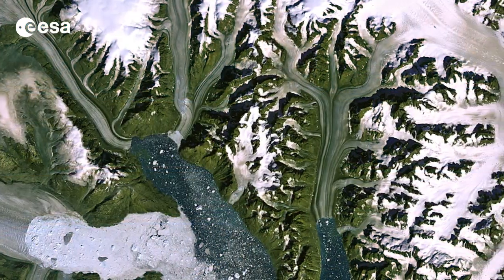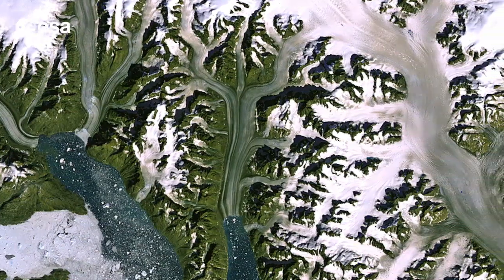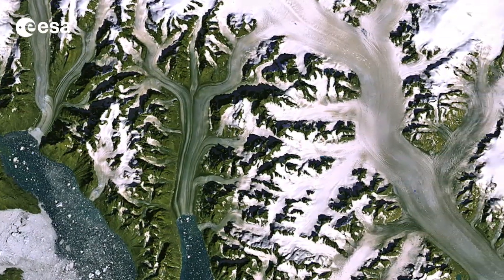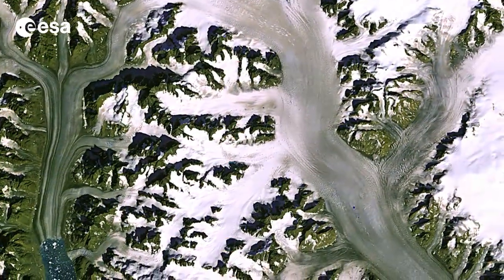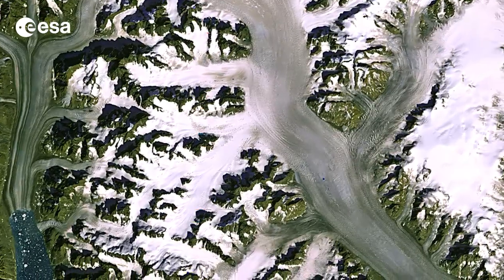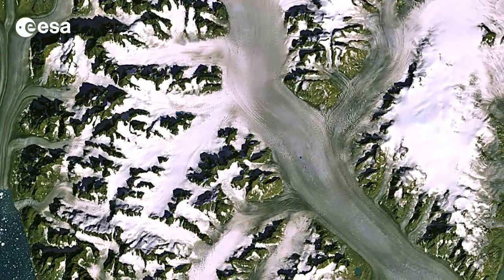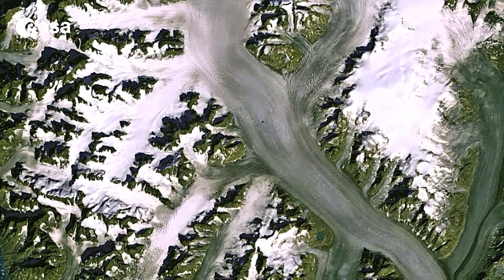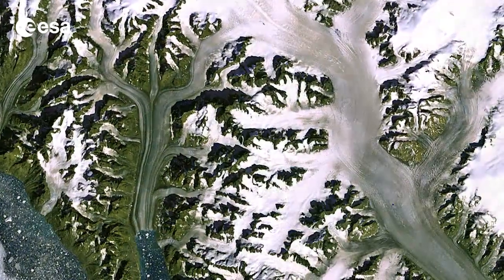Earth from Space: Water and ice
Earth from Space is presented by Kelsea Brennan-Wessels from the ESA Web-TV virtual studios. The largest outlet glacier on Greenland's east coast is pictured in the forty-eighth edition.